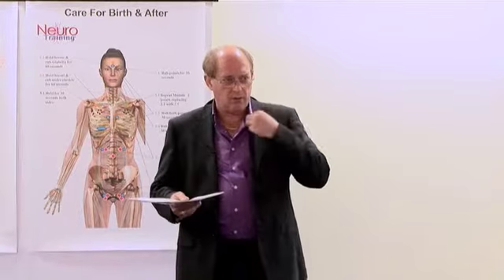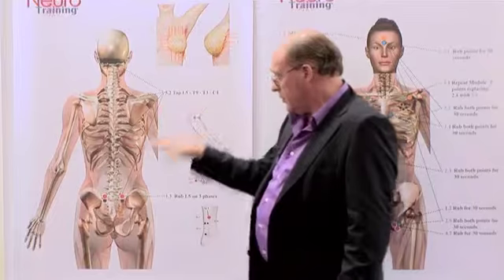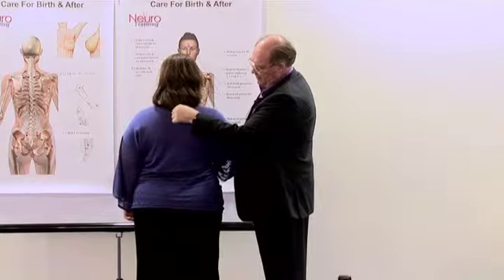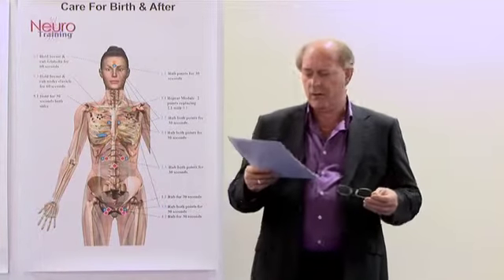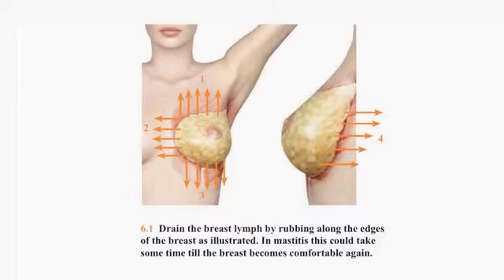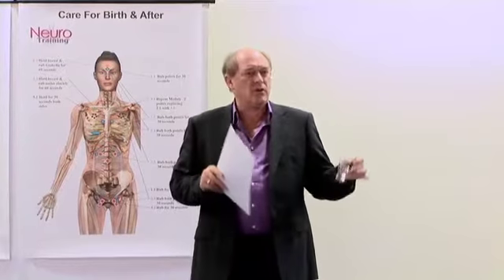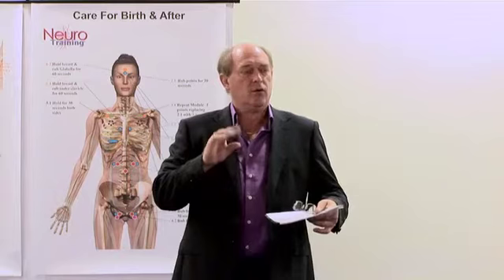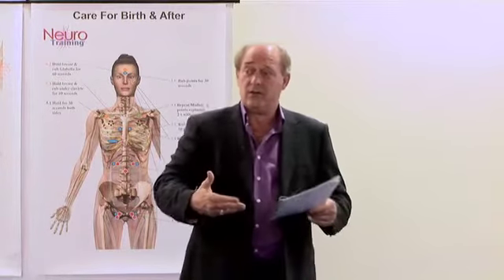CARE FOR BIRTH DVD3